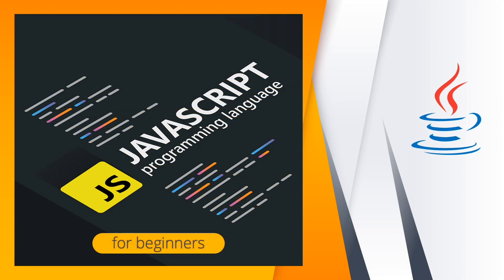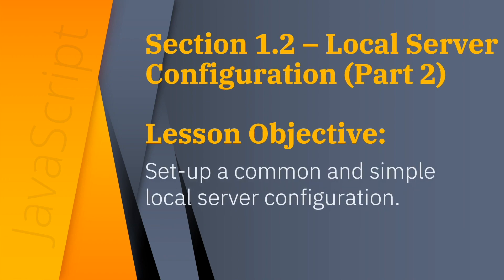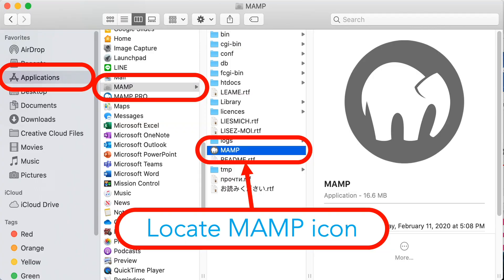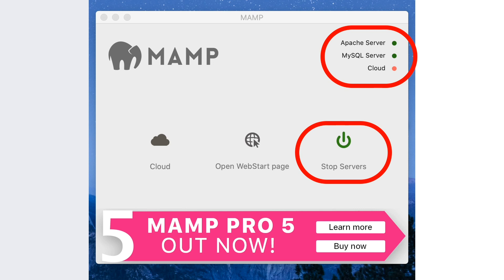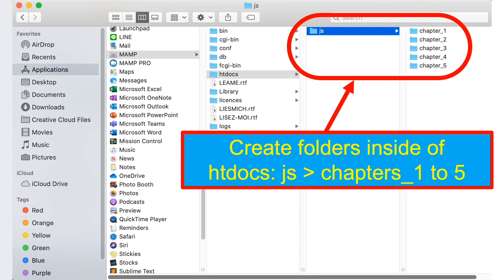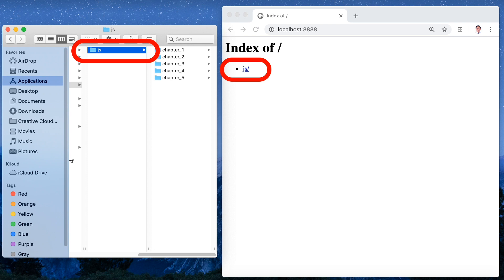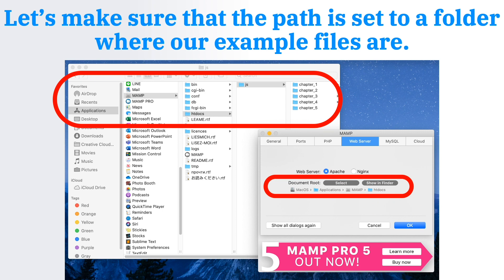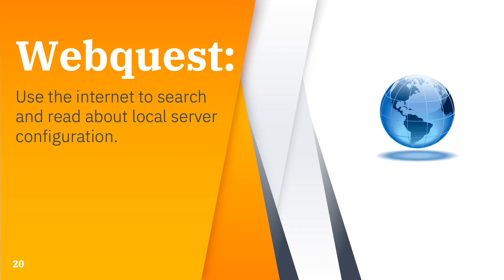Learn JavaScript Lesson 1.2 Local Server Configuration (Part 2) | Programming for Beginners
Learn JavaScript Lesson 1.2 Local Server Configuration (Part 2), Programming Language, Scripting.